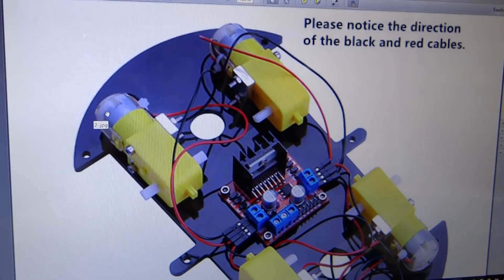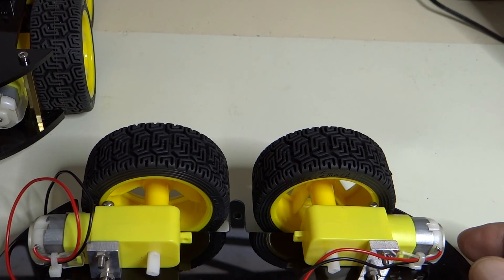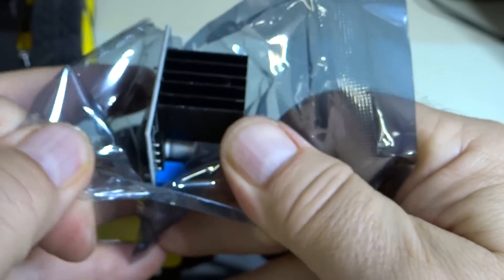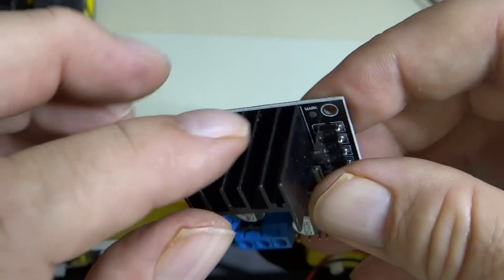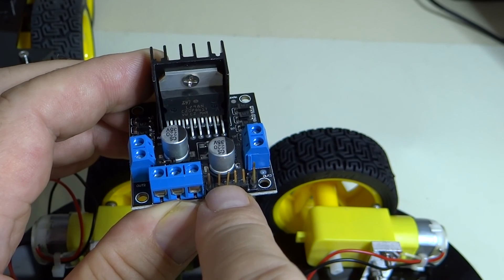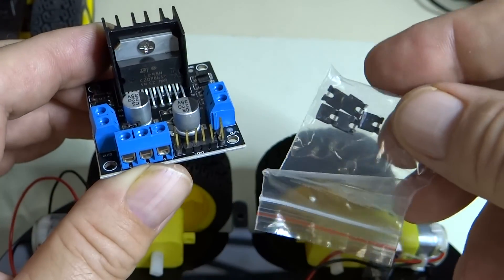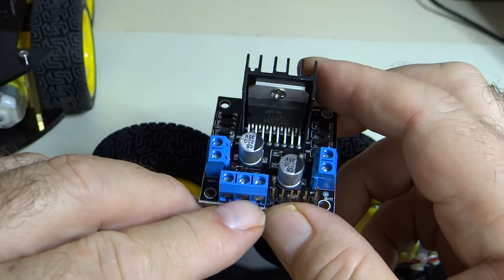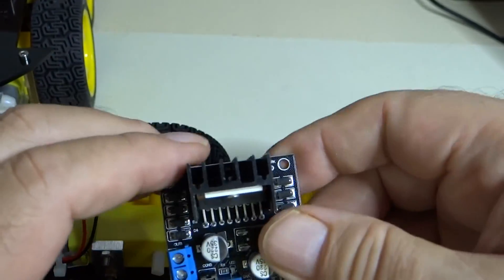Elegoo SRC kit 07 motor controller1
About the motor controller